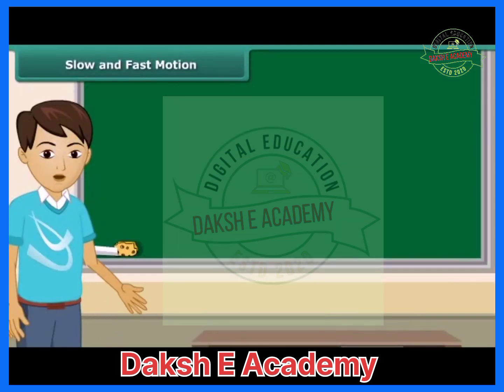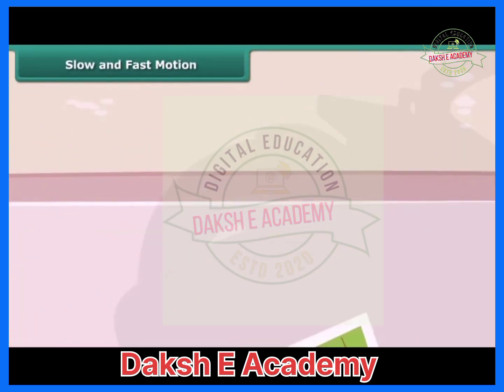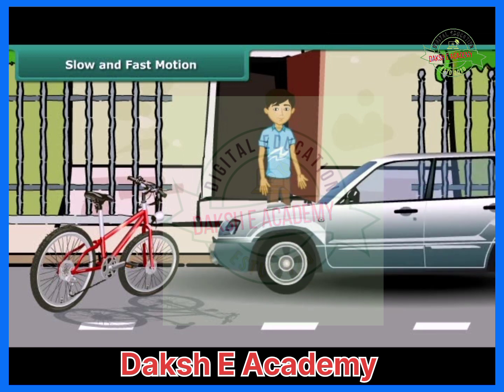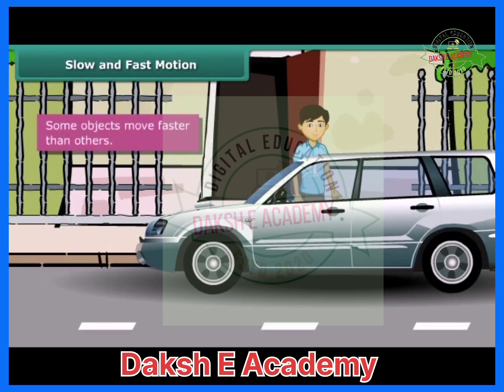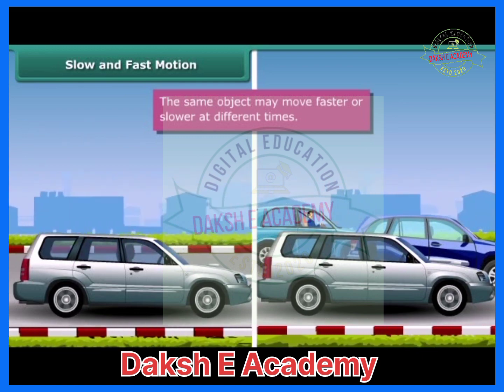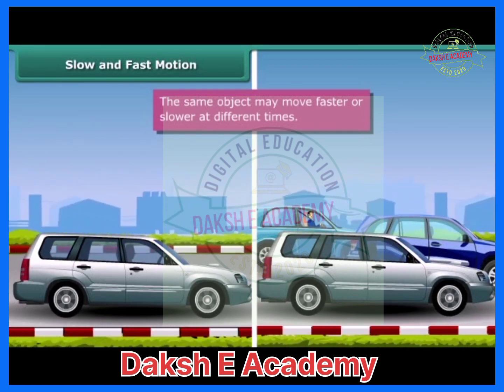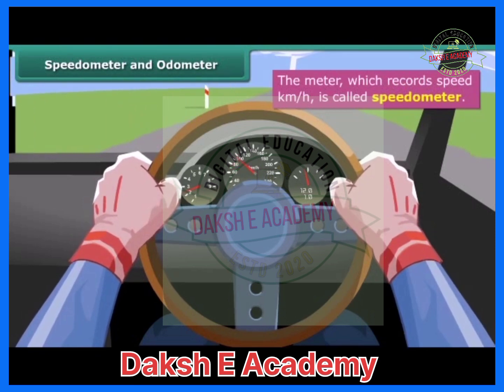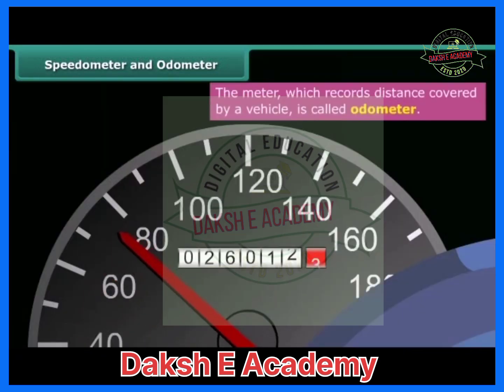Motion and Time/Class 7/NCERT Book/Hindi and English